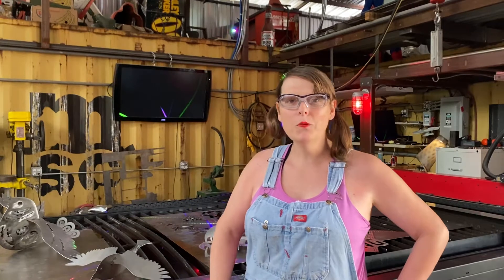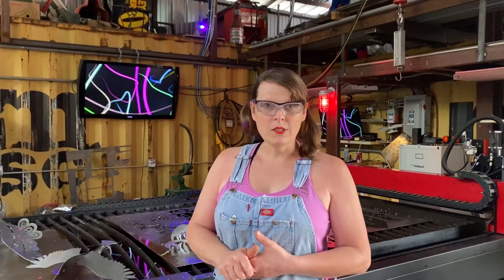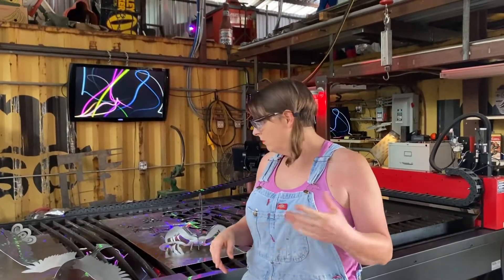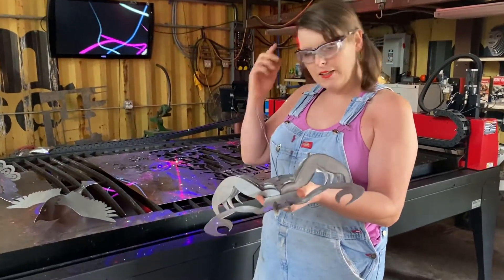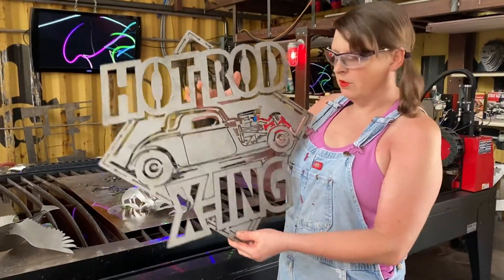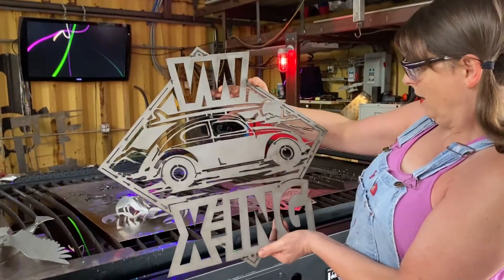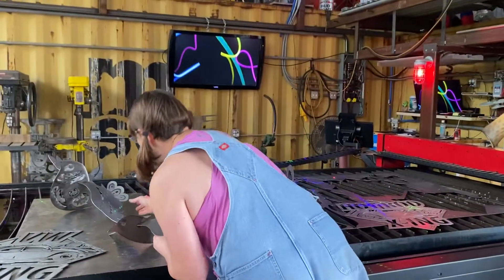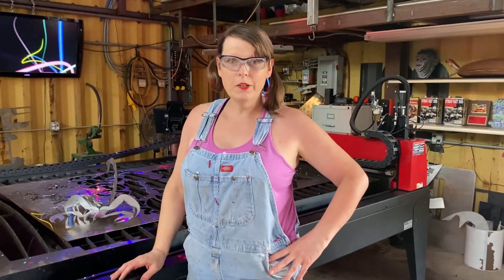Micah Wolfe-Parsons discussing Lincoln Electric’s Torchmate 4510 CNC Plasma Cutter.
Hello viewers! We purchased a Lincoln Electric Torchmate 4510 in 2022. I had no CAD training nor experience with anything CNC. Lincoln Electric customer service is excellent and with their help, patience (a trait that I have difficulty with), determination, and hard work, I am slowly becoming proficient in making parts with this amazing machine.